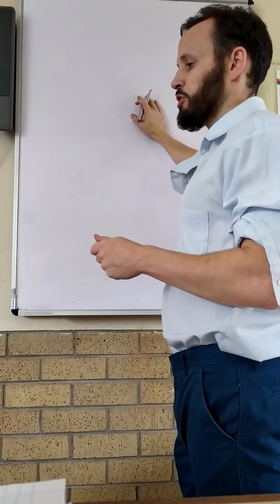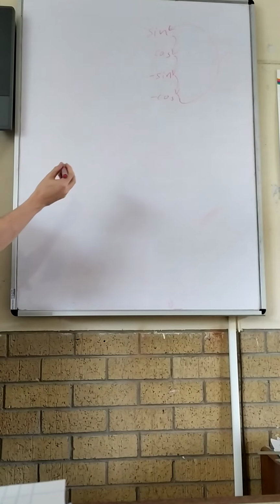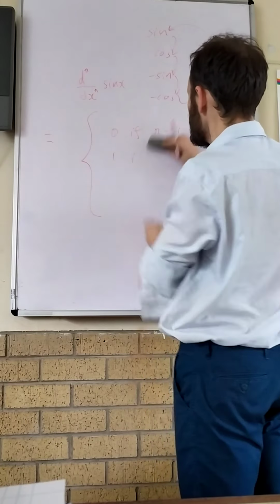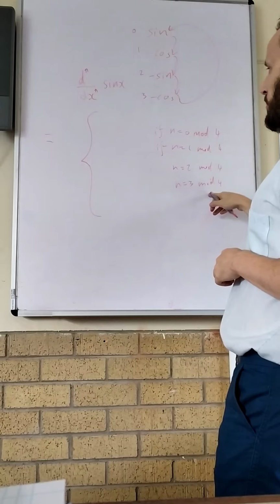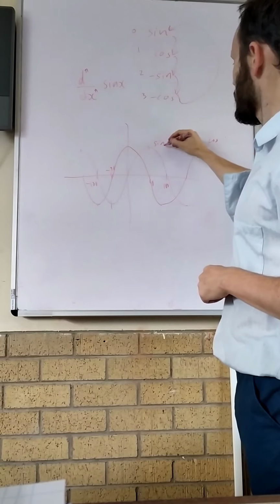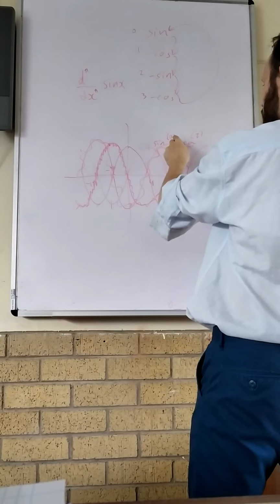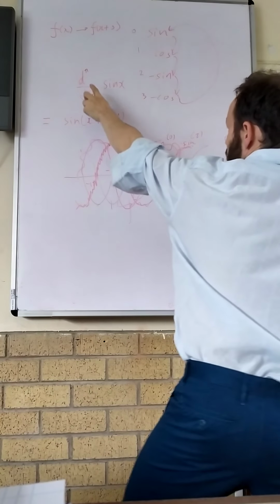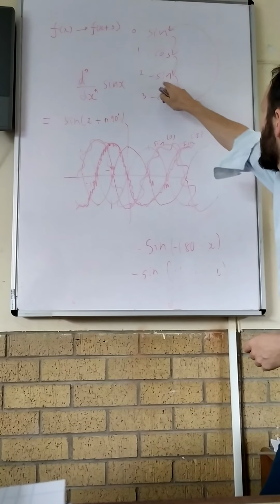A brief discussion of 'higher order derivatives'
Just about noticing patterns in repeated differentiation